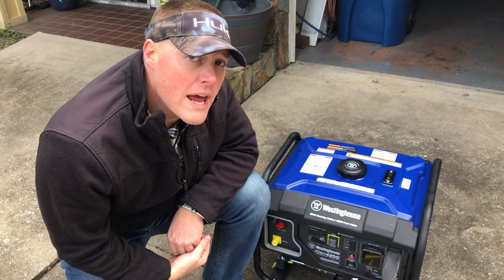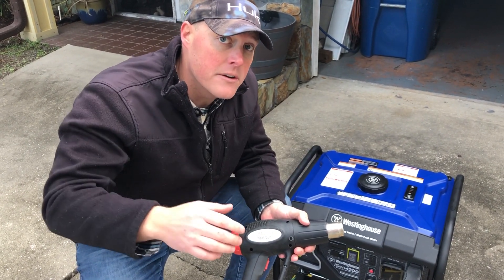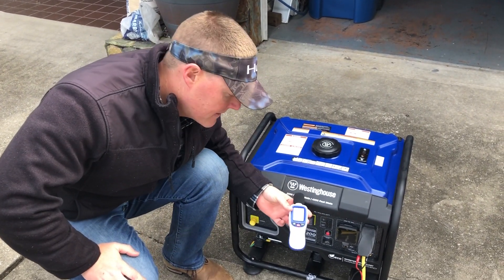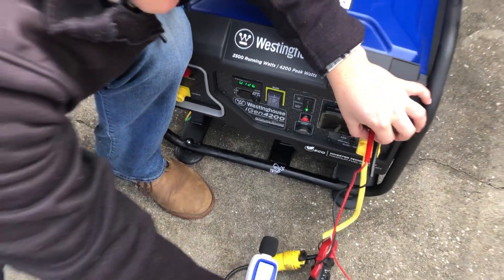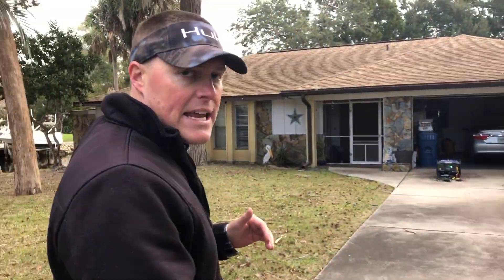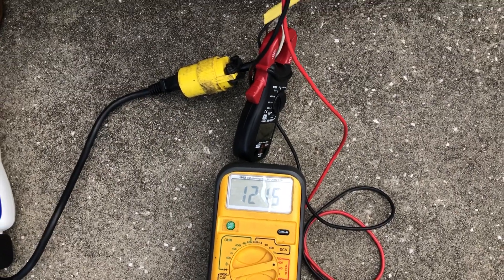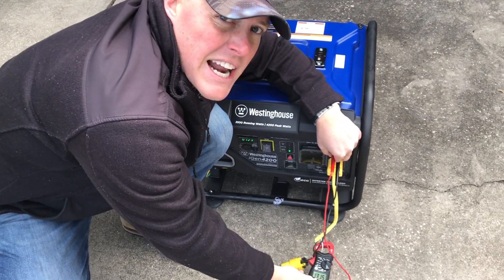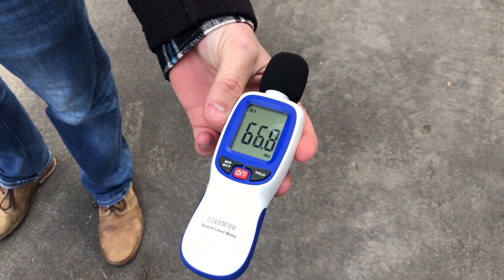Westinghouse iGen4200 Noise & Load Testing - Decibel, Voltage & Amp Test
Decibel and Voltage testing on the Westinghouse iGen4200 Inverter Generator. Full Westinghouse Review

We testing the Westinghouse iGen4200 Inverter Generator in the same manner we did with all of our other noise & load testing. Testing for a decibel reading at the unit, 20 feet, 30 feet and then 50 feet. We then applied a load, a 1500W heat gun on high. When engaging the heat gun we tested for voltage drop and recovery. We then tested for a decibel reading at the same distances. This makes it easy to match up with every other generator we have tested in the past.

Westinghouse iGen4200